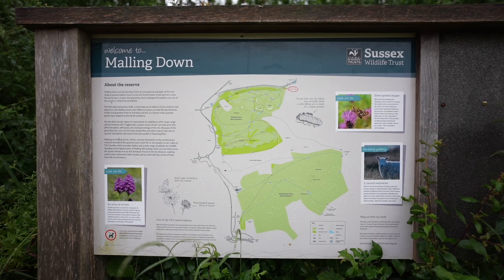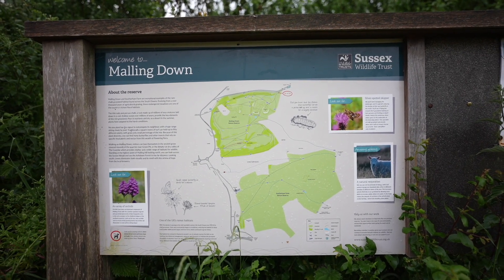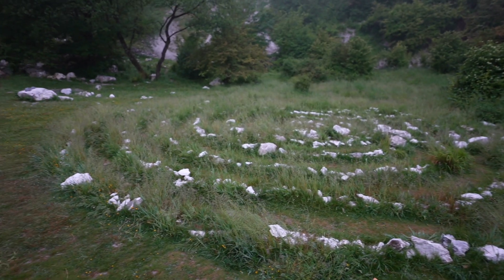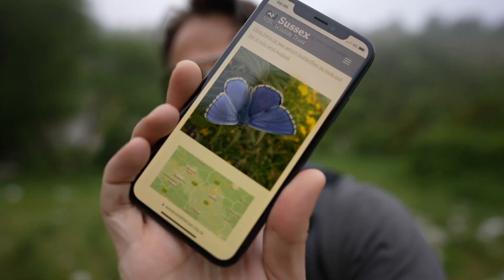Patience......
Todays location - Malling Down, Lewes
What3words for car park - later.skate.party
What3words for Malling Street entrance - thinks.amphibian.enormous

Today's chilled out video is within a local nature reserve, just outside of Lewes in East Sussex. Malling Down is home to a variety of species, but in this video I was in search of the Blue Adonis Butterfly.

Sony A7iv + 20mm 1.8G - My main YouTube camera for shooting out on location.
Canon EOS R + 16mm F2.8 + Zhuyin Crane M3 - I use this for a combination of stills and video B-roll
Sony A7iii - this is my primary stills camera that works with native Sony lenses and all my Canon EF lenses on the Sigma MC-11 adaptor
Canon 5D3 - I use this camera when I use my EF glass and there is no benefit in adapting
Go Pro Hero 8 - for adverse weather conditions that my other cameras might not survive!
Insta360  - X3 & One inch edition - for 360 degree video and BTS content
Microphones - DJI Wireless Mic, Rode Wireless Go, Rode Lav Go, Rode Video Pro+, Rode Video Micro
Photo Tripods - Sirui ST-124 with Sirui ballhead, Peak Design travel tripod
Video Tripods - Benro + spikes, Switchpod, K&F travel tripod + Gorillapod
Photo Filters - Nisi V7 + Nisi filters, H&Y magnetic filter system

Video editing on the iPad Pro - LumaFusion

Video content:

00:00 - Welcome
00:30 - Todays aim
01:15 - Malling Down
02:34 - Macro photography
03:08 - I found one
04:20 - Camera settings
06:10 - Return
06:45 - How to find Malling Down
07:45 - Photographing butterflies option 1
08:52 - Photographing butterflies option 2
09:42 - Photographing butterflies option 3
11:30 - Navigating Malling Down
12:16 - The pay off
13:34 - Summary